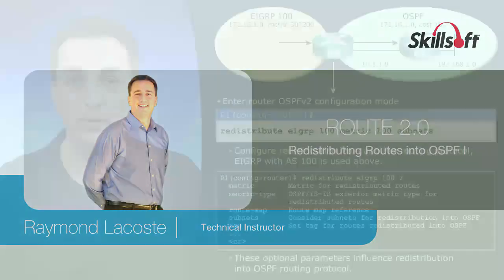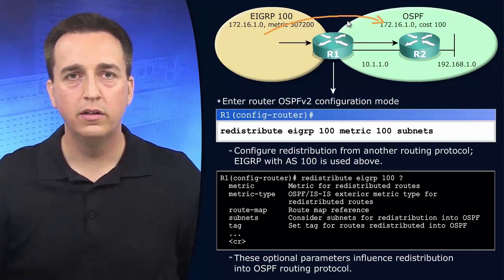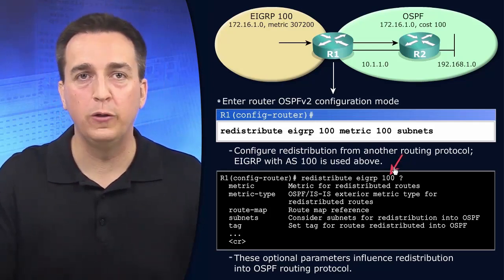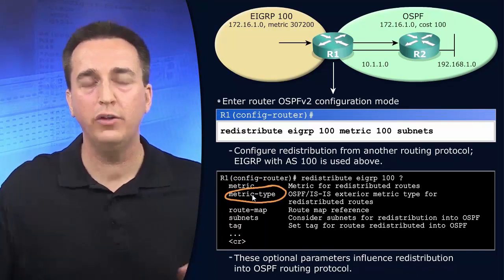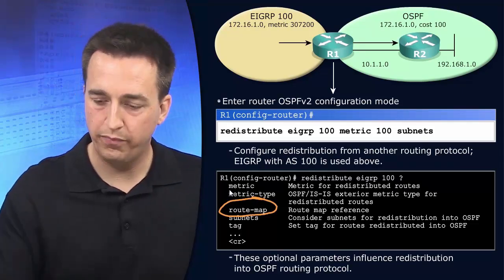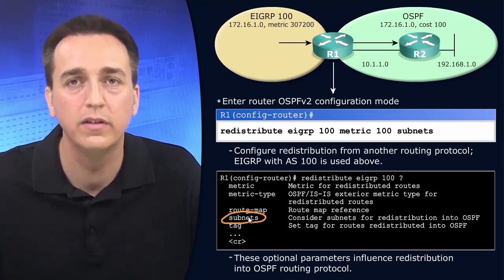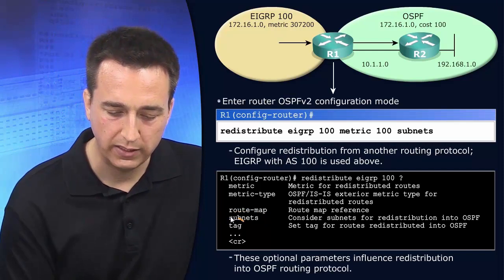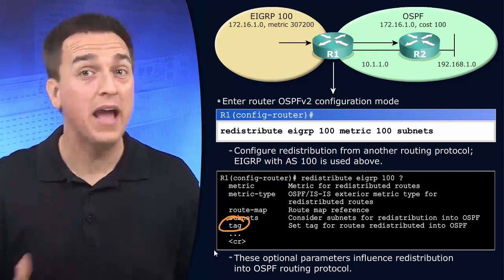4 ROUTE 2 0 Redistributing Routes into OSPF I